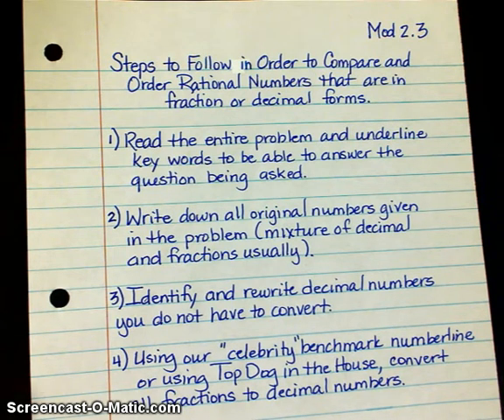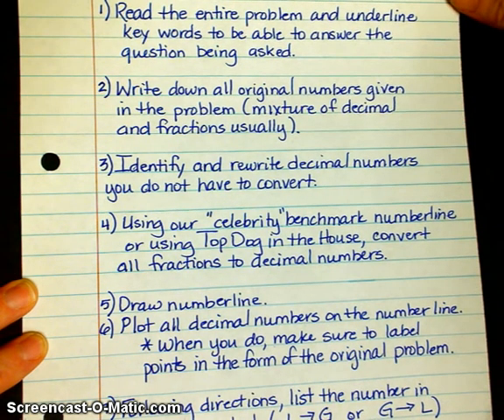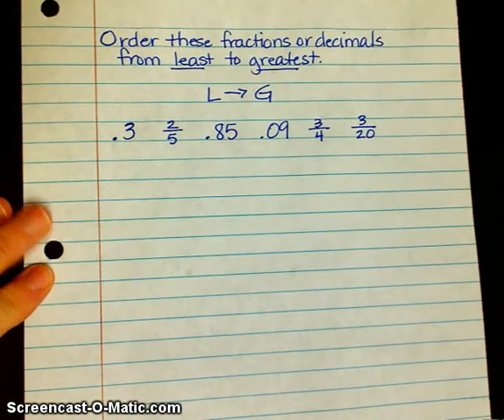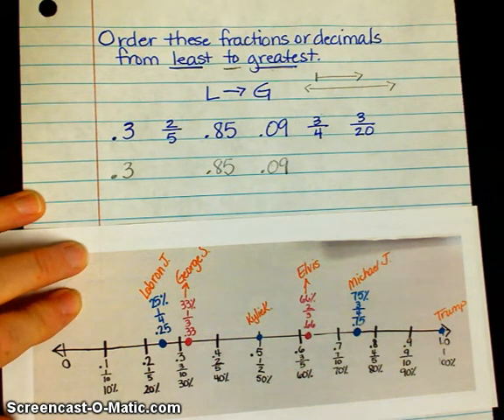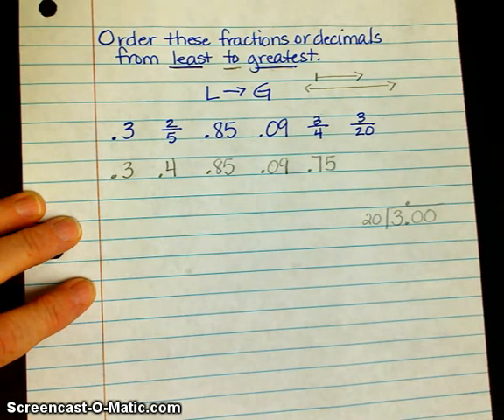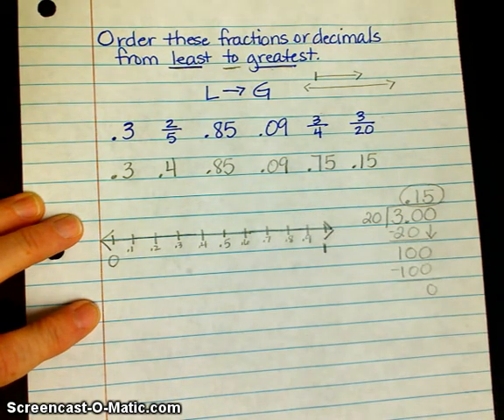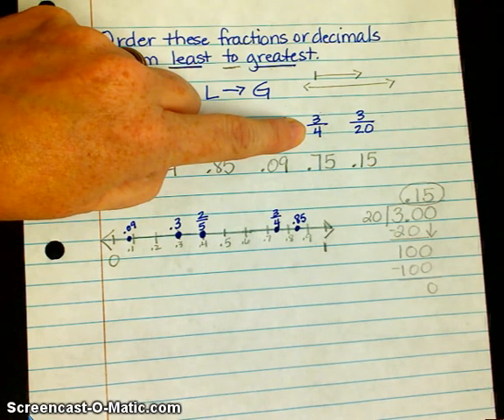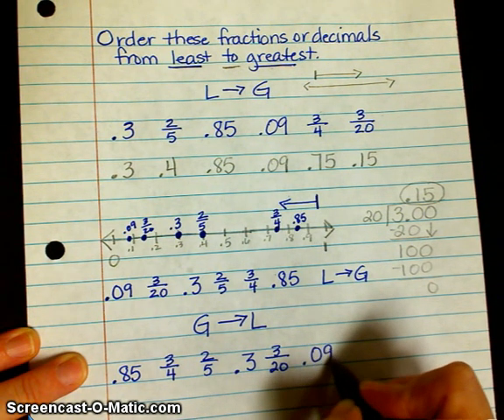Ordering Rational Numbers 2 3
Ordering and Comparing Rational Numbers from Fractional or Decimal form